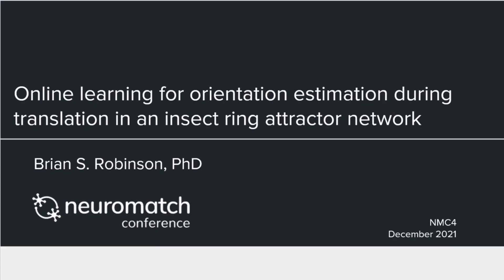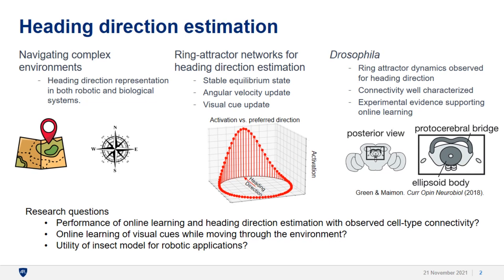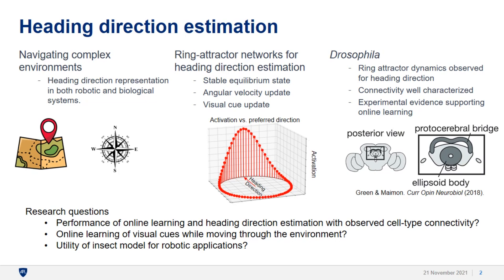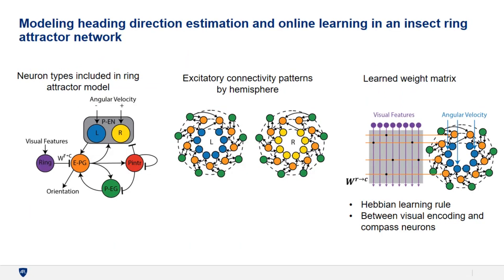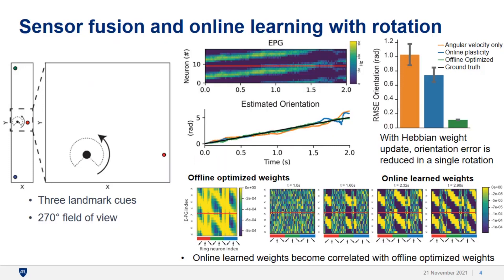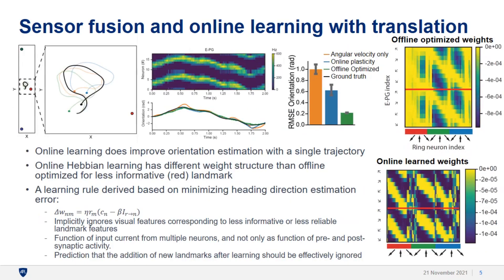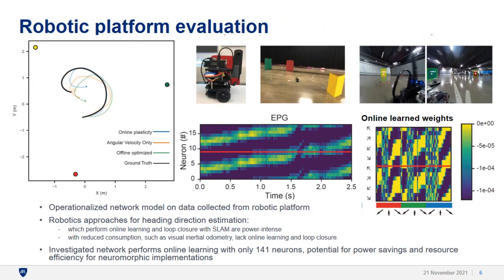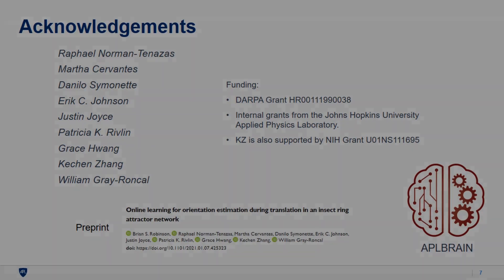Online learning for orientation estimation during translation in an insect ring attractor network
Presentation of "Online learning for orientation estimation during translation in an insect ring attractor network" for Neuromatch Conference 4, December 2021.